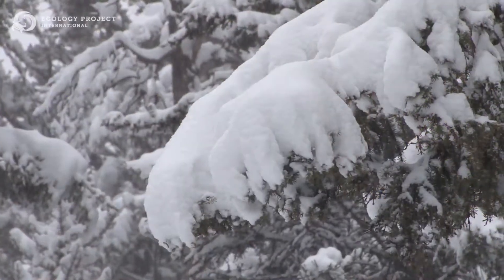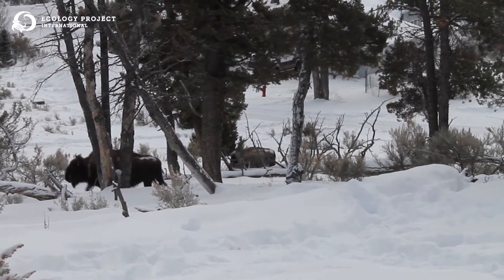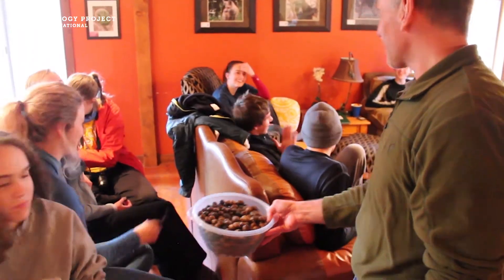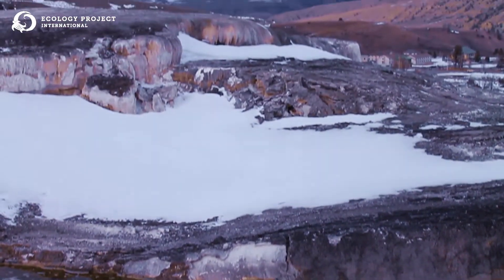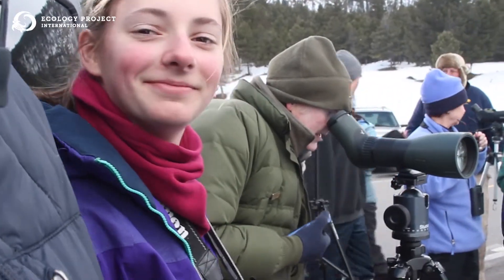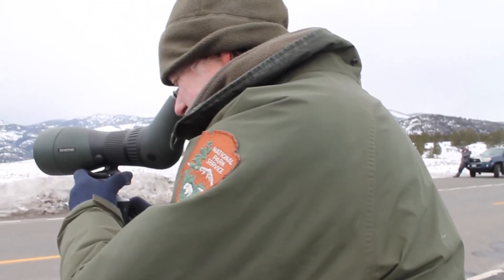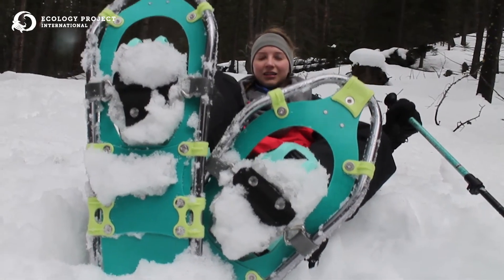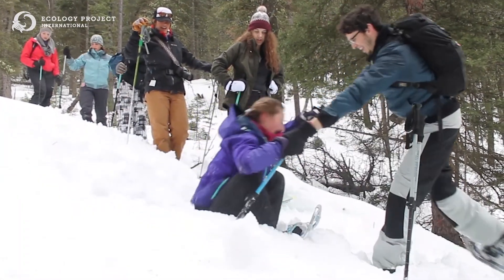Yellowstone Winter Ecology Program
Visit Yellowstone National Park during the calm, quiet, winter season for a chance to view wildlife up close in a way that's impossible during other times of the year.

Journey into the Park and the surrounding national forest land on snowshoes to contribute to data collection that will help determine the management policies of the unique wildlife and the landscape they depend on.

Spend your evenings in a cozy lodge just outside the Park boundaries deepening your understanding of the interconnectedness of the wildlife and ecosystem of the Greater Yellowstone Ecosystem.
If you like learning, check out EPI's series of short videos in our playlist The Facts.

Sources: